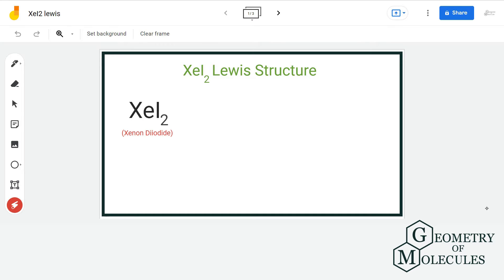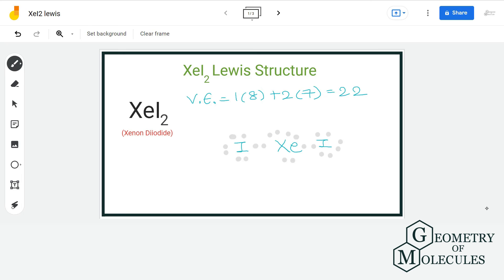XeI2 Lewis Structure: How to Draw the Lewis Structure for XeI2 (Xenon Diiodide)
XeI2 is a chemical formula for Xenon Diiodide. And to help you understand the Lewis Structure of this molecule, we are going to share our step-by-step method using which one can find out the Lewis structure of any given molecule.

XeI2 consists of one xenon atom and two iodine atoms . Watch this video to find out its Lewis Structure with ease.